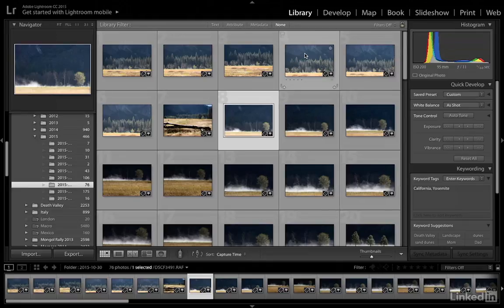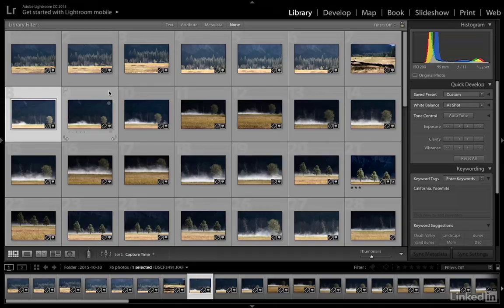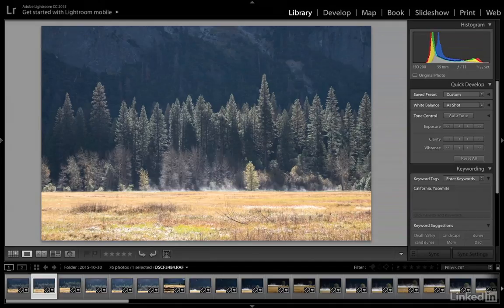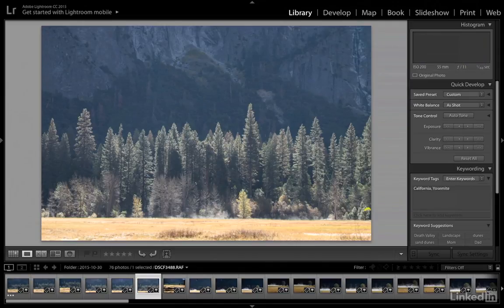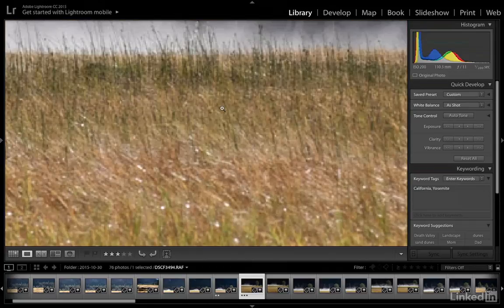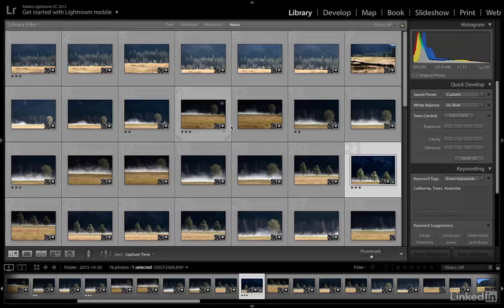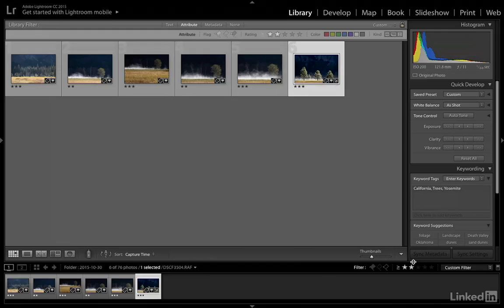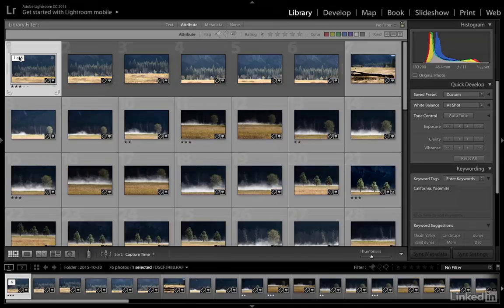Photo select decision strategies